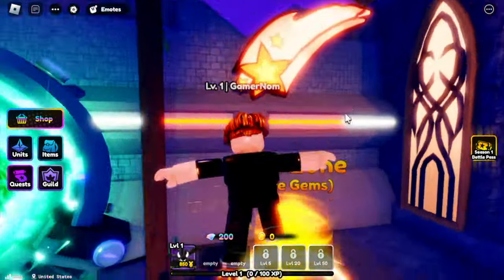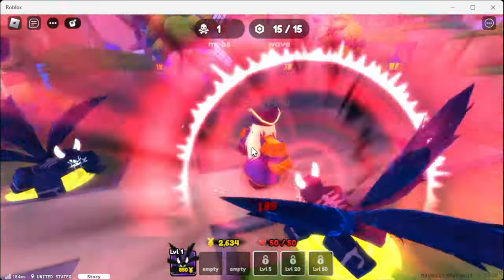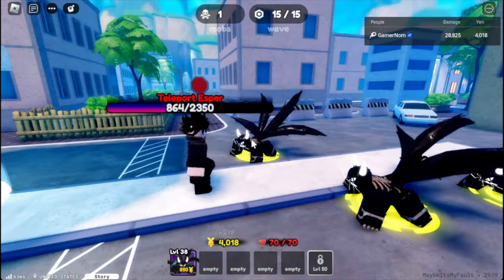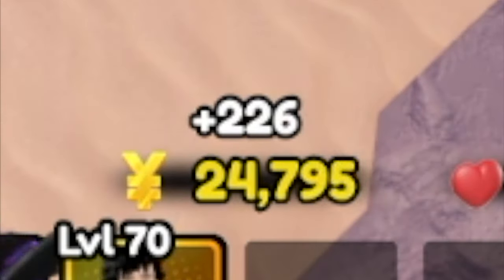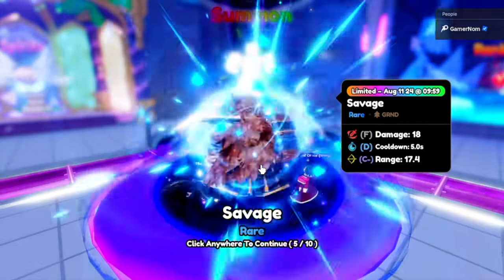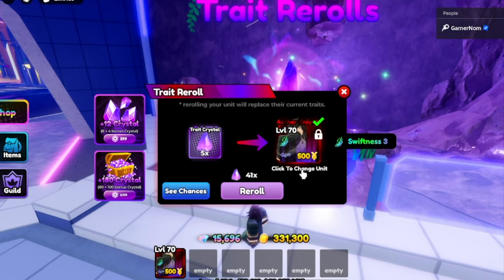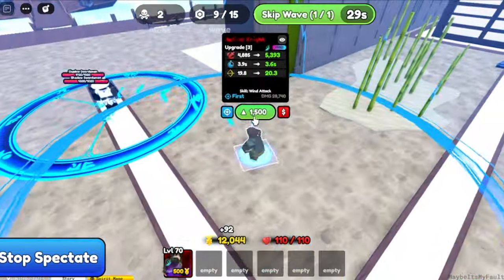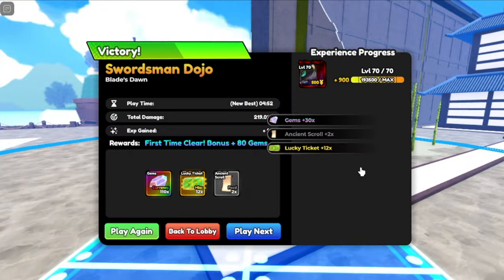Lvl 1 Noob Gets Secret Aether Knight Unit in Anime Defenders | Roblox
Lvl 1 Noob Unlocks Secret Aether Knight and Reaches Max lvl with it in Anime Defenders Roblox.